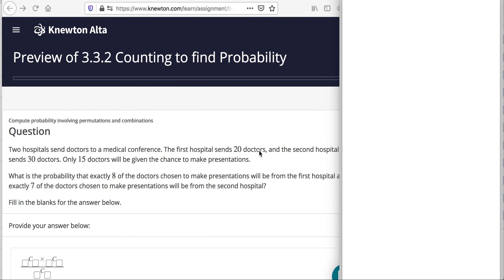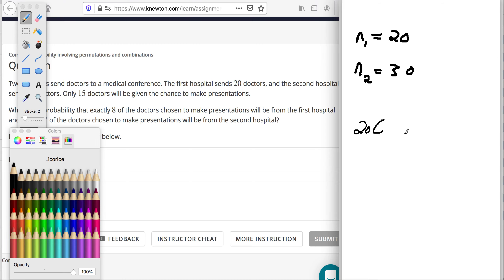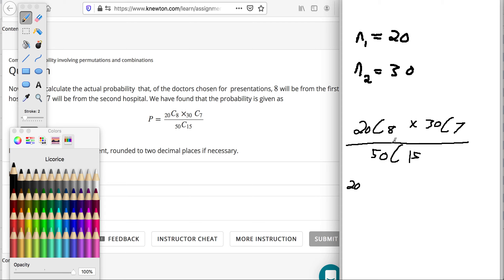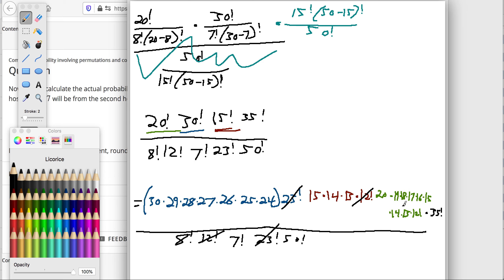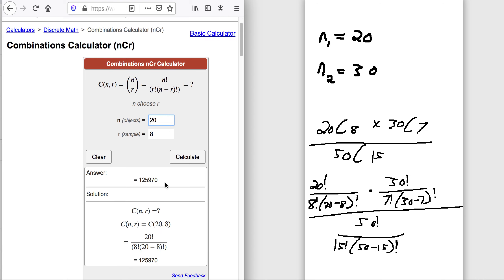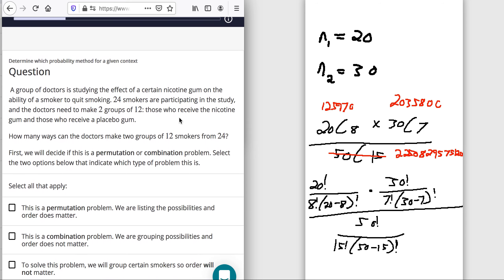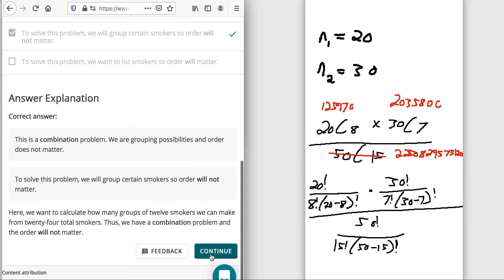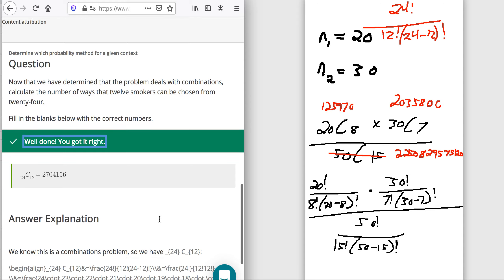ch 3 part 2 vid 1